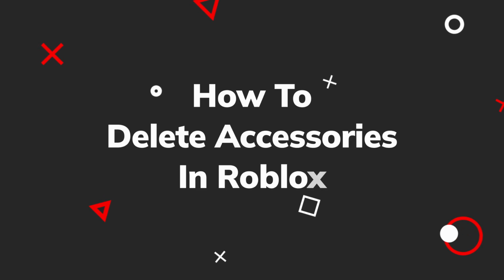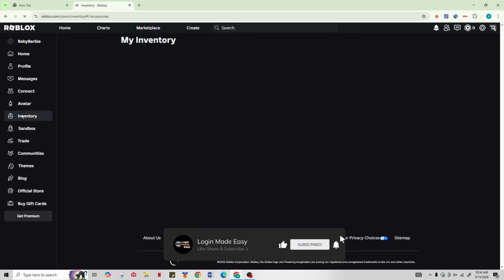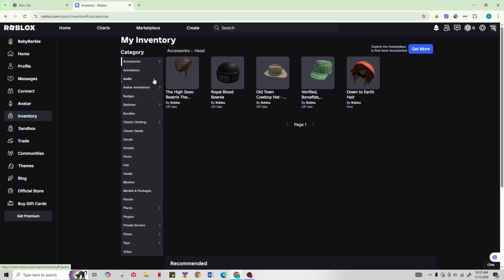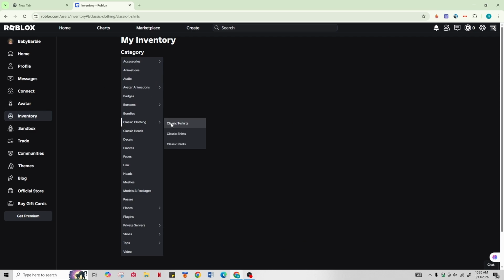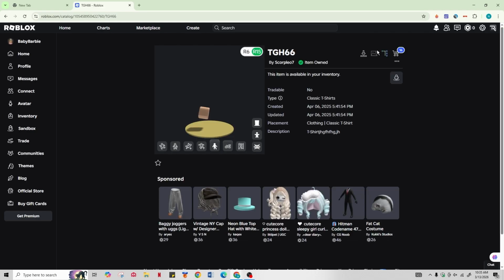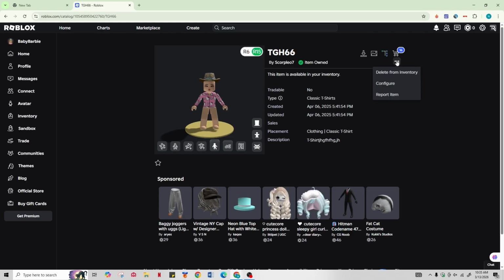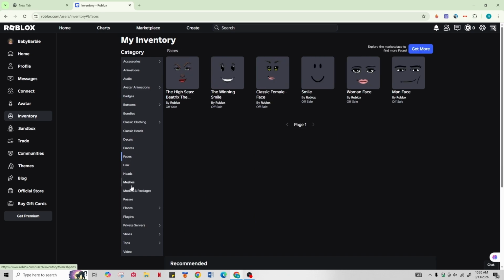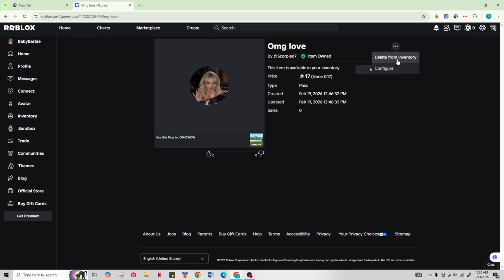How To Delete Accessories In Roblox 2026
Want to clean up your avatar and remove unwanted items in Roblox? 🎮🧢 This step-by-step 2026 guide will show you how to delete accessories in Roblox and manage your inventory like a pro!

What You’ll Learn in This Video:
✅ How to remove accessories from your Roblox avatar
✅ Can you permanently delete items from your inventory?
✅ How to manage and organize your Roblox accessories
✅ Tips to customize your avatar for a cleaner look

Whether you're trying to get rid of unused items or just want a fresh avatar style, this tutorial will help you take full control of your Roblox accessories in 2026.

📌 Chapters:
⏱ 0:00 - Introduction
⏱ 0:10 - How To Delete Accessories In Roblox (Step-by-Step)